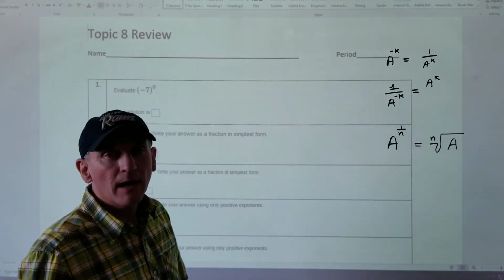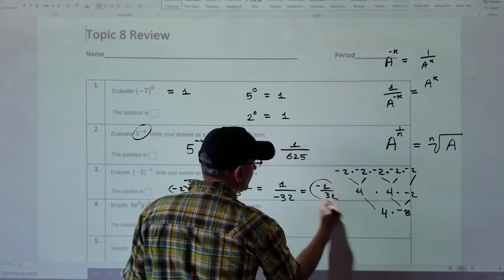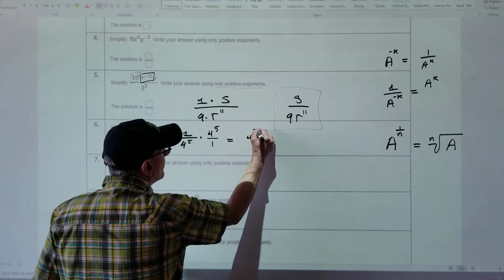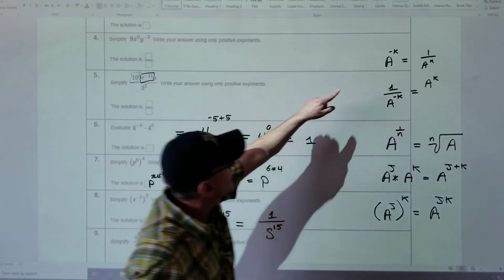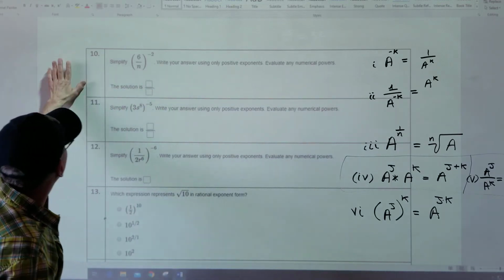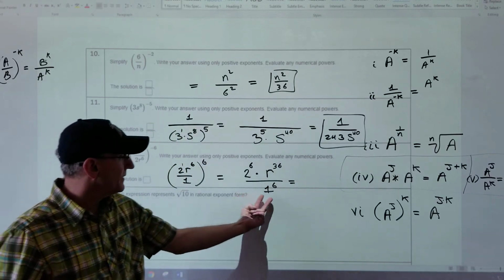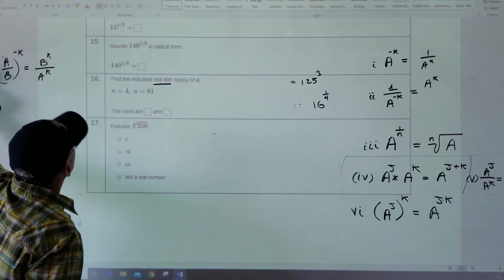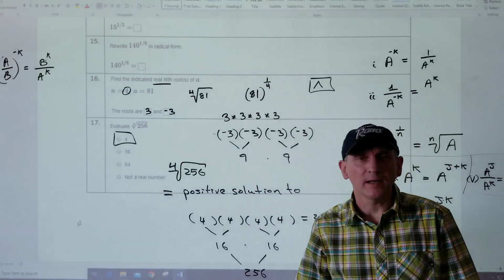Properties of Powers and Exponents Review Exercises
A selection of problems in elementary algebra, in which properties of powers with negative exponents  and rational exponents are reviewed.